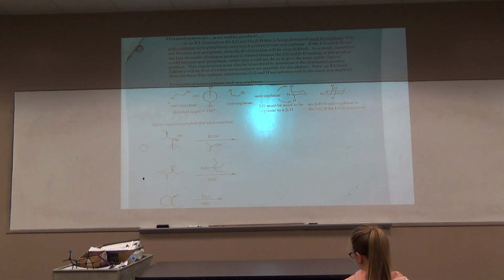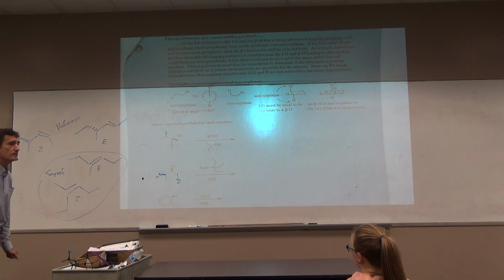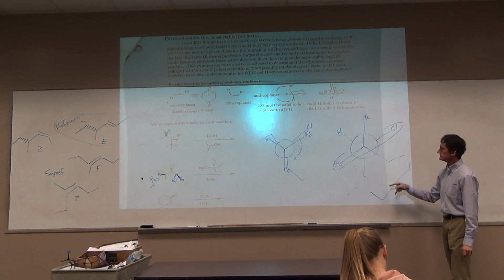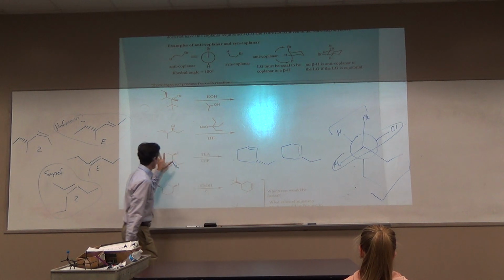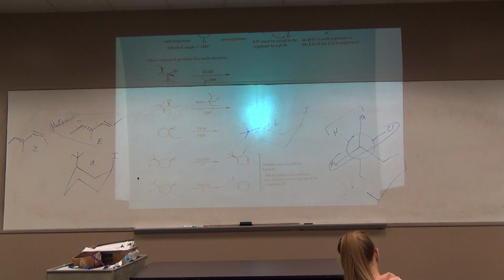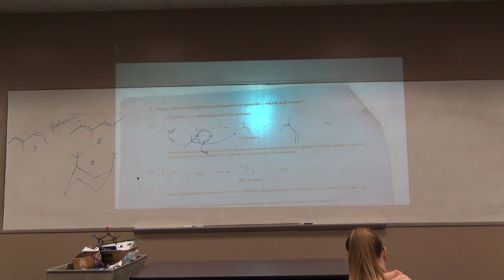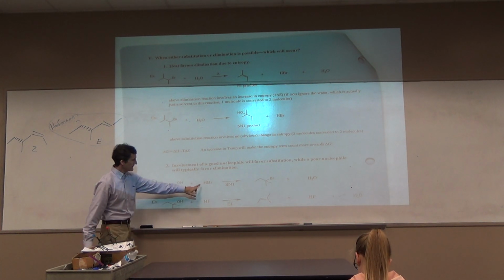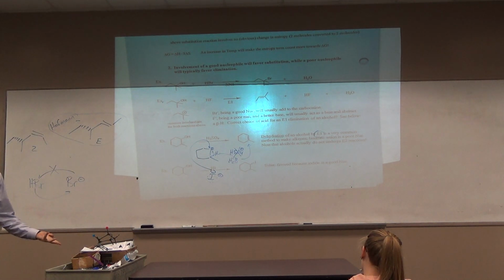Organic I_Nov26_More on Elimination Rxns